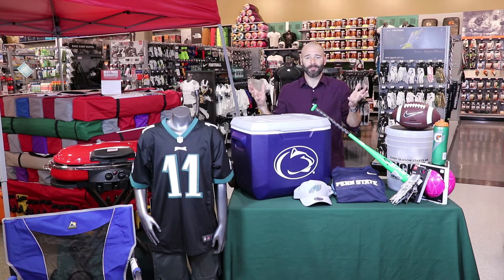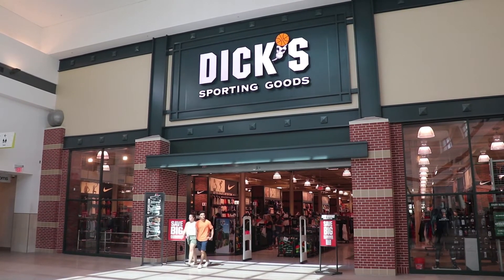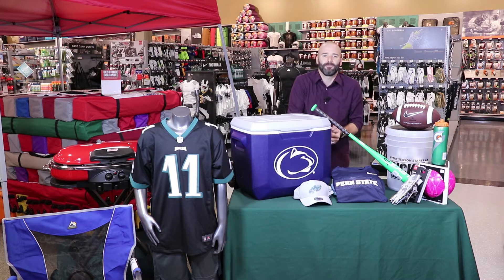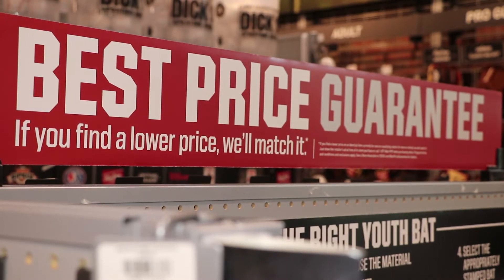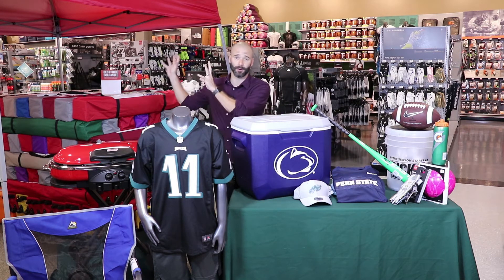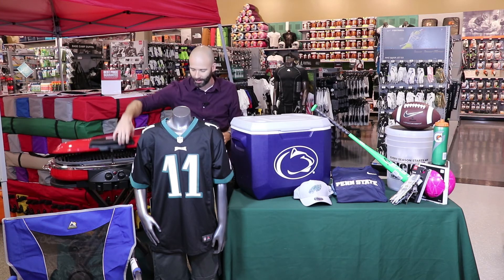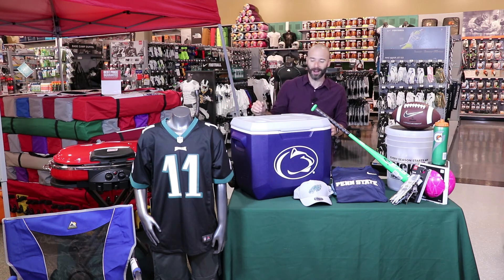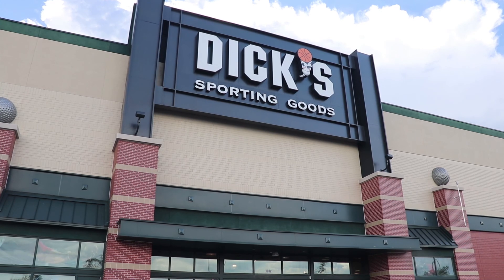The Second Half of Summer Get Ready for Kick-Offs & First Pitches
Football practices, soccer tournaments and youth baseball, but kids sports are not the only thing marked on the calendar. Mom and dad will be marking down their tailgate parties as well. Whether you’re getting ready for kids sports, tailgating or both and need that trip to the sporting goods store, do so without confusion. Lifestyle expert Lance Smith to the rescue!  Let Lance help you get the things you need.